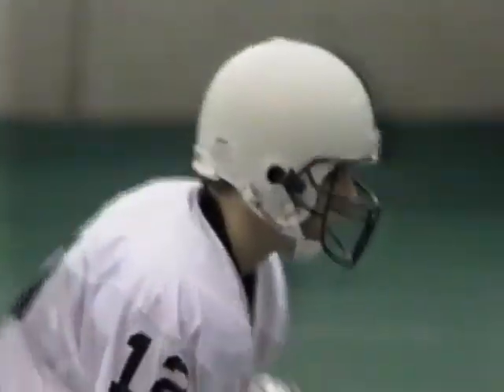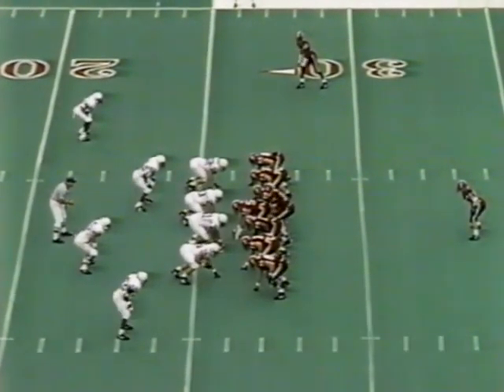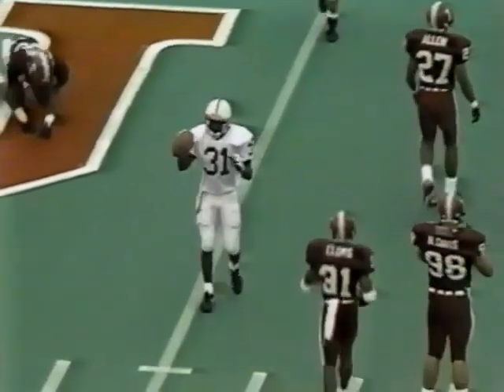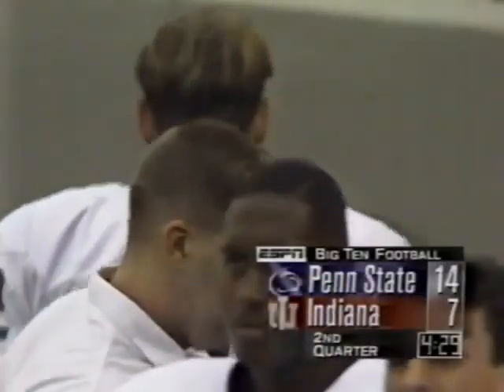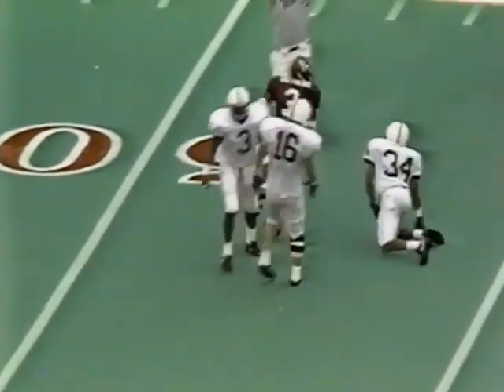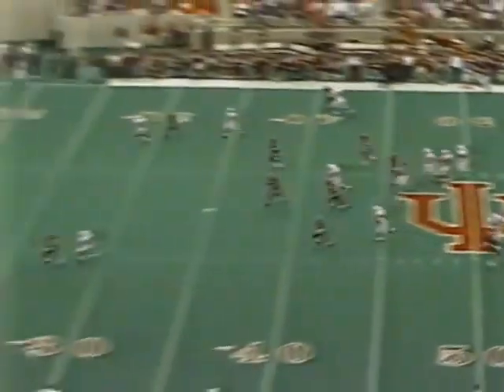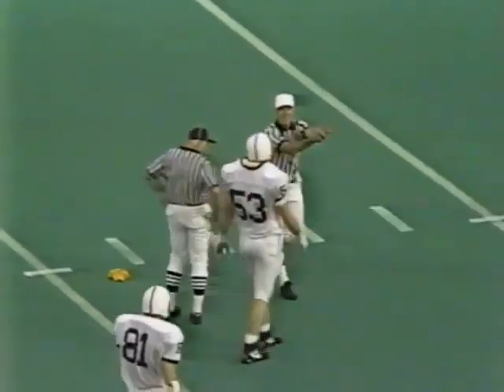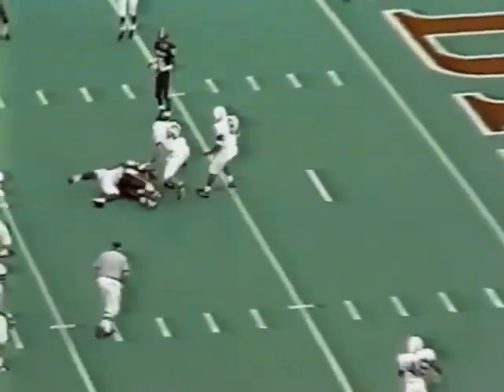1994 #2 Penn State @ Indiana No Huddle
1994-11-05 #2 Penn State Nittany Lions @ Indiana Hoosiers
missing last couple minutes